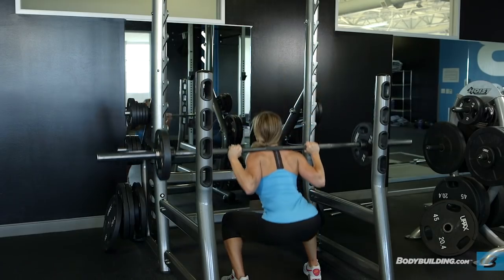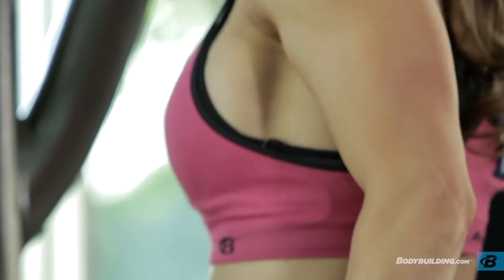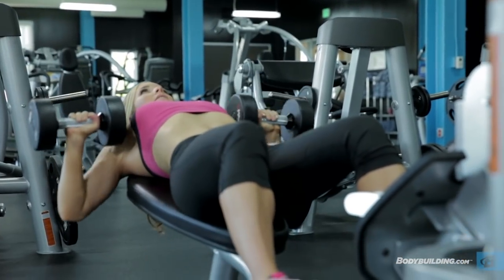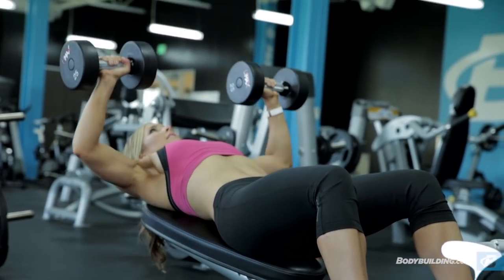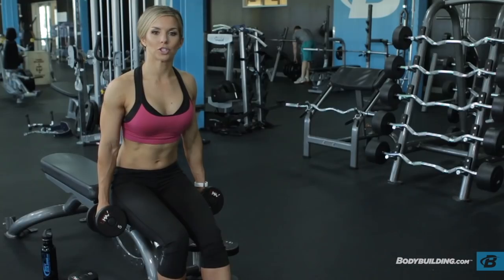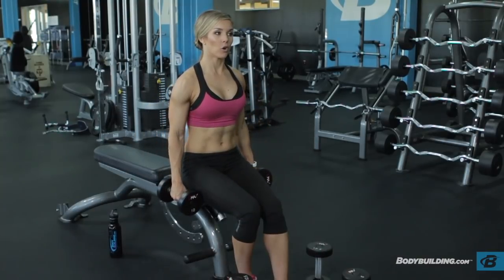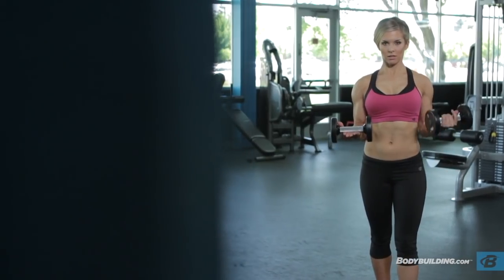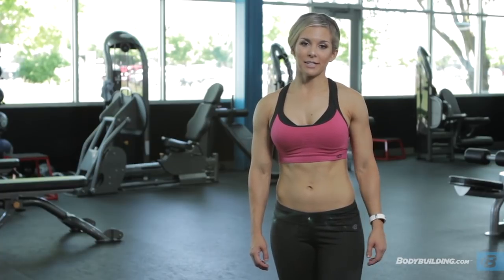Total Upper-Body Workout | Kathleen Tesori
Looking for the right workout to redefine your entire upper body? This quick, efficient superset session will leave tired, sore, and hungry for more!

The goal of this upper-body workout is to build shapely muscle over time. You're going to superset every exercise—or perform two exercises back to back, without rest—and hit all the major muscles on your upper half: shoulders, chest, back, biceps, and triceps! If you work hard and keep your rest periods short, this should only take you 30-45 minutes.

This workout is perfect for people who need a quick training session or who like to follow an upper-body/lower-body split. You can add a cardiovascular challenge by adding one-minute bursts of cardio—burpees, jump rope, box jumps, and other bodyweight exercises—between each superset, or you can do high-intensity intervals (HIIT) at the end of the workout.

Try this workout a few times as written to get a good feel for it. When it gets too easy, increase the weight, decrease the rest periods, or change some of the exercises. I think you can make this session work for you no matter what!

| Pull-Up and Dip |
I'm not pushing for a ton of reps on these exercises because I know many women who can't perform a full pull-up by themselves. However, I want you to do the best you can by completing the full range of motion through both movements, so feel free to use an assistance machine or bands. You can also use a box and do jump pull-ups.

As much as possible, perform both exercises nice and slowly. Squeeze your lats to pull yourself up on the pull-up, drop slowly on the dips, and keep your arms close to your body. These two movements can be very difficult, but if you can do them unassisted, do!

| Seated Row and Dumbbell Chest Press |
I like to bring my dumbbells over to the seated-row machine so I can get both of these exercises in quickly. If someone wants to work in, though, it's best to do the chest press elsewhere.

To do the row, lean back about 45-degrees and pull your elbows straight back. Squeeze your shoulder blades together. Go slow. If it feels too easy, increase the weight on the next set. Don't be afraid to challenge yourself.

Although it's not always popular for women to train chest, it's an important part of developing a balanced, symmetrical physique. Control the weights throughout each rep of the chest press. Get a nice stretch at the bottom of the movement, and squeeze your chest at the top.

| Lat Pull-Down and Dumbbell Pull-Over |
Lean back about 45 degrees on the lat pull-down machine and pull the bar straight down until it touches your chest. Don't use your momentum to move the weight. Pull from your lats and move the weight slowly.

To perform the dumbbell pull-over, lay your upper back over a bench and keep your hips low. Allow the weight to fall back behind your head, then pull it back up and over your chest. You'll feel a big stretch and contraction.

| Rear-Delt Raise and Lateral Raise |
Although there are many ways to do a rear-delt raise, I prefer to do them bent over and seated. Your rear delts are a small muscle. You can't use a lot of weight while maintaining good form, so don't go too heavy. Drop your shoulders and keep your shoulder blades contracted as you do the movement.

Lateral raises are also difficult, so you may need to drop the weight midway through the set. Keep your shoulders down—don't hunch them up. Concentrate on only using your delts to move the weight.

| "W" Curl and Alternating Static Curl |
To do a "W" curl, put your elbows right into your sides and curl the weight upward. Your arms will follow the shape of a "W." These curls hit your biceps a little differently than the normal biceps curl. I like this movement because, by keeping your elbows at your sides, you're less likely to use momentum to move the weight.

I like to use a static exercise as a biceps finisher. This alternating static curl is one of my favorite moves! Keep one arm flexed at 90 degrees, and curl with the other arm. Both hands should be holding the same amount of weight.